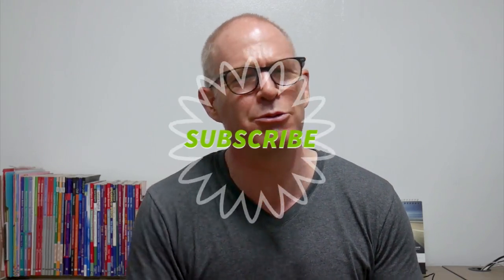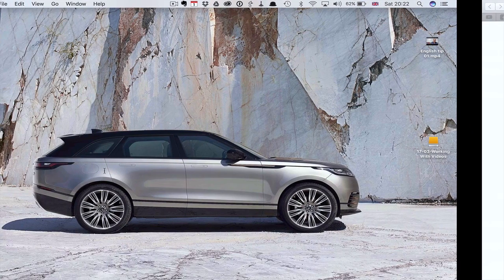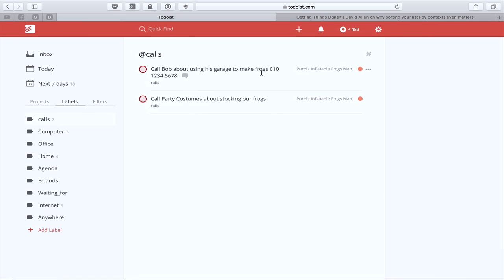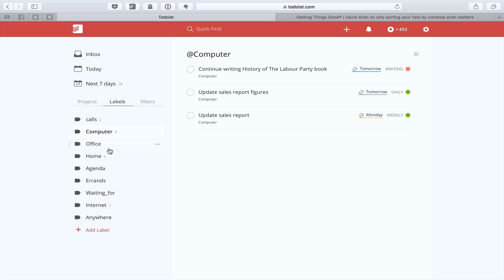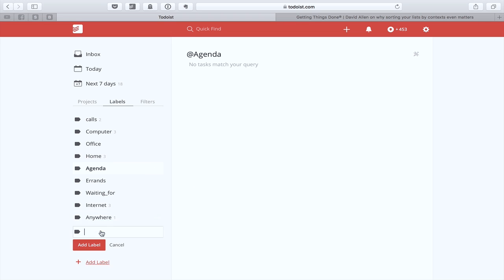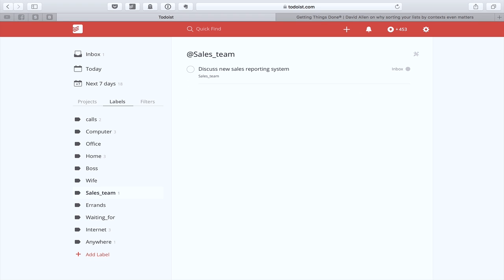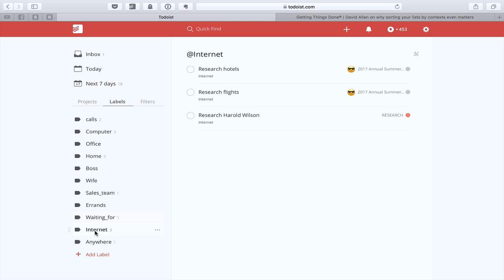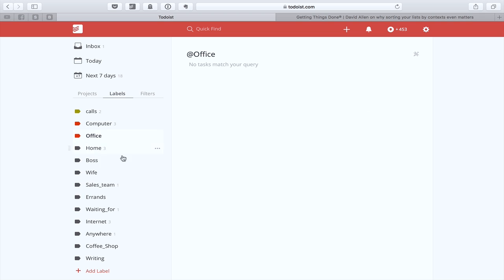Working With Todoist | Back To Basics 2 | Labels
In this week’s episode we go back to basics with Todoist's labels and I show you how, when used properly, they can boost your productivity.

*** LINKS ***

Use this link to get yourself 2 months FREE Skillshare Premium memmbership where you will be able to enrol in many of my productivity courses.